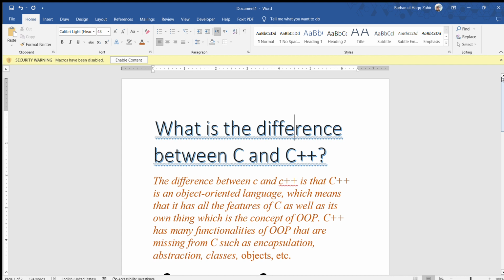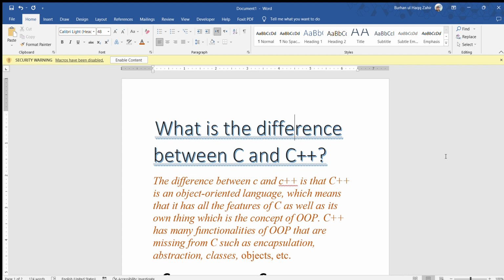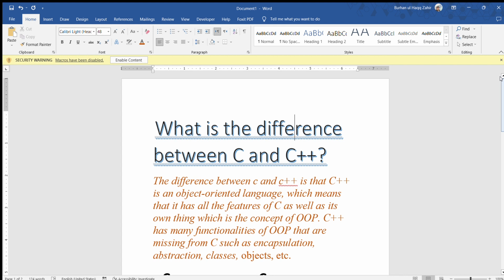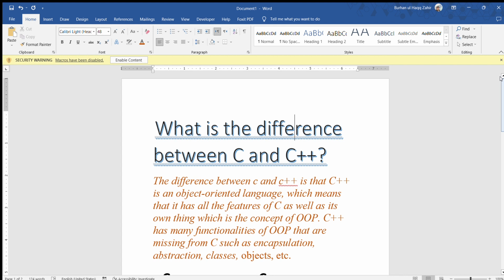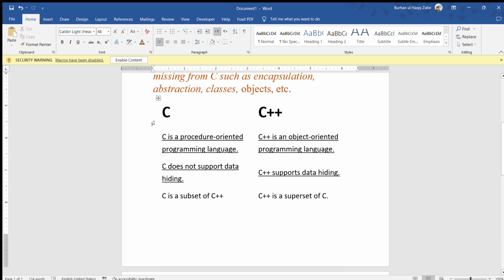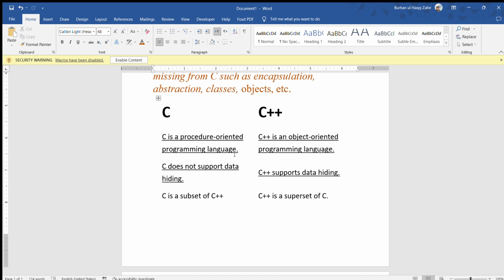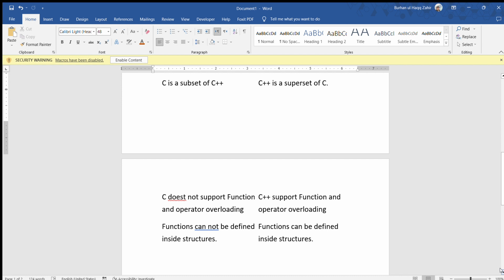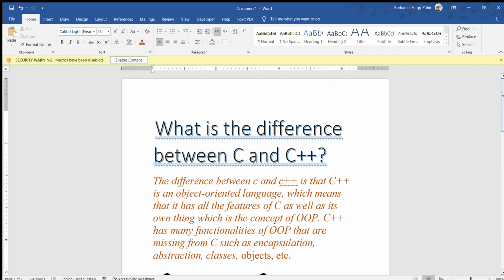What is the difference between C and C++? |Programing | Tutorial for Beginners C++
What is the difference between C and C++?
c++ ,programing, basic concept of c++,C++ Tutorial for Beginners,c++ if else,conditional statment,
,sablonkutoarjo
,sablongirigondo ,softwaredeveloper ,bope ,bepe ,bac bprv ,cfap ,bpchoque ,recom ,upp ,cplusplu
C++ |Programing |Basic concept of C++ | Tutorial for Beginners C++ | switch case in c++ |switch case c++ example |switch s
switch statement c++ example program
tatement c++ exercise